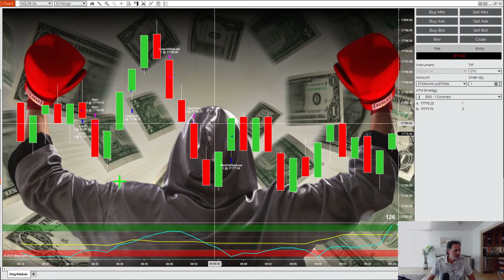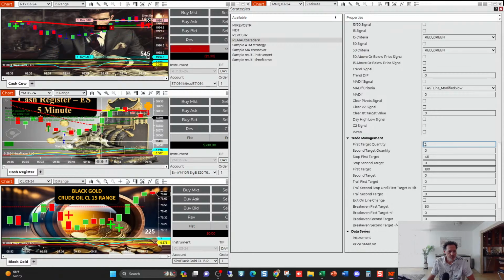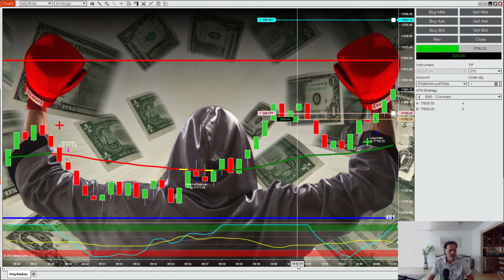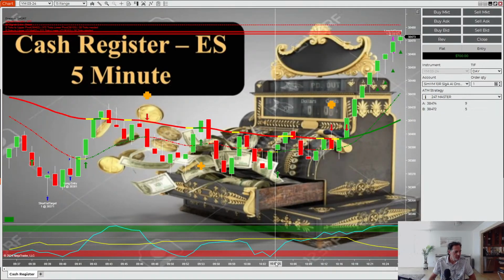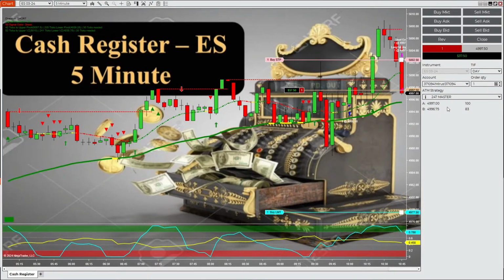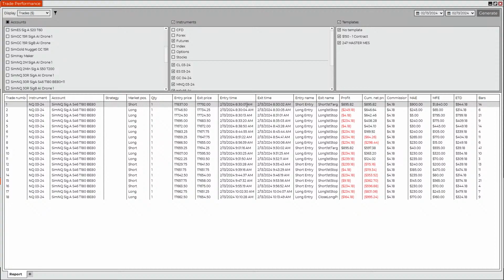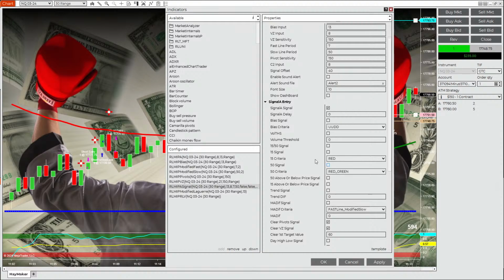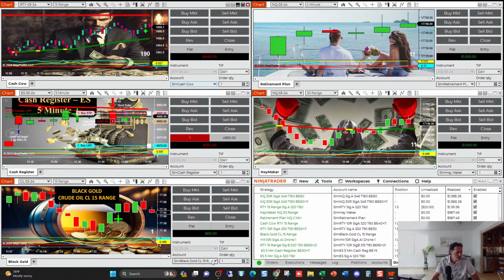AI Bot's AutoTrading Live on the Futures Markets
🚀 Here's a link to APEX Trader Funding... Use their money not yours $$$